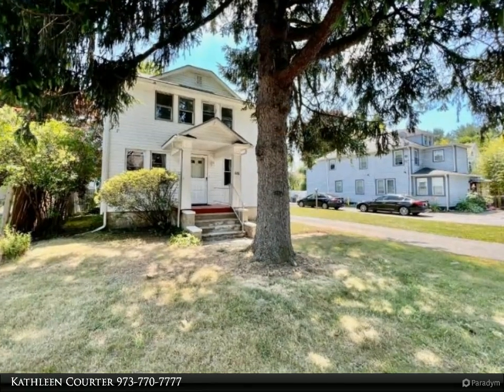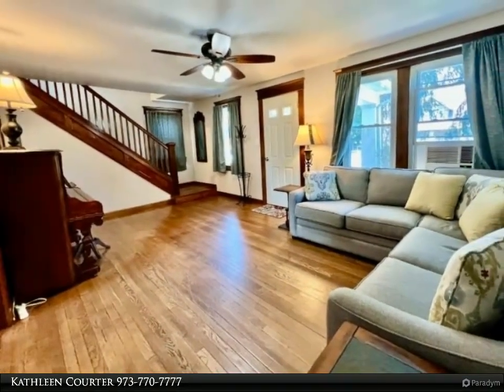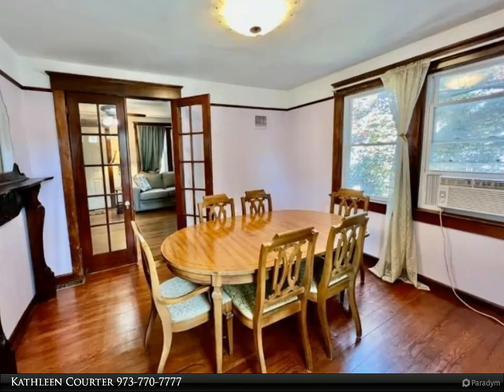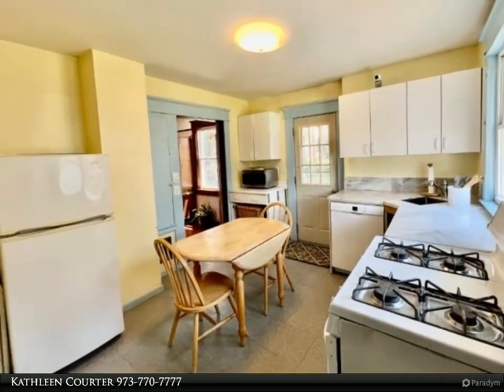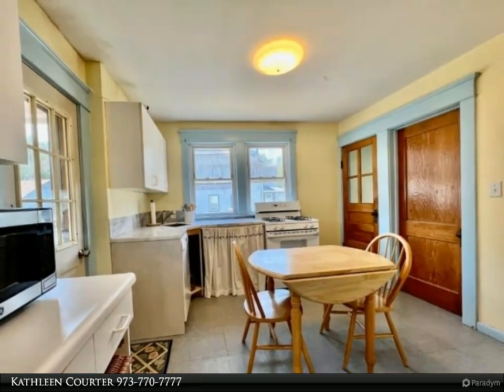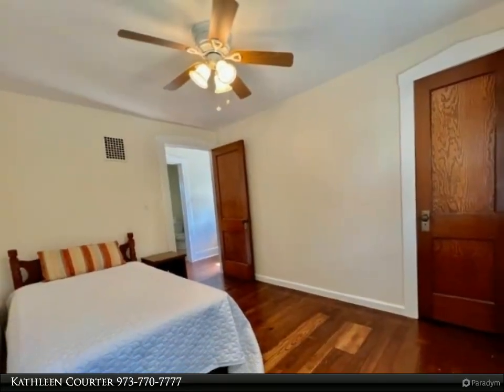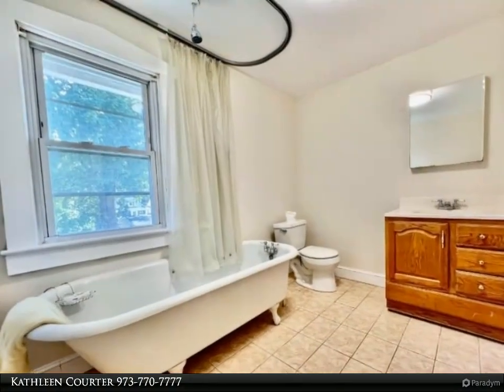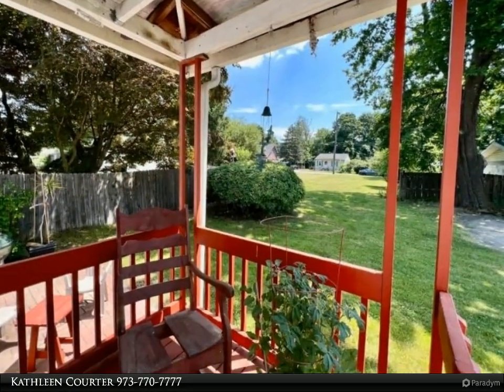446 Route46ken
446 Route46ken
Roxbury Twp. 07847

Step into a piece of history with this Craftsman Side Hall Colonial, built circa 1932. This charming residence boasts original oak trim work and flooring throughout, exuding timeless elegance. Located on a 60 x 100 lot in the bustling business district, this property offers both residential comfort and investment potential. Additionally, an extra level, landscaped lot (35 x 100) zoned residential and accessible from S. First Street (#85) is included. Spacious Living room features a ceiling fan/light combo, creating a comfortable and well-lit space. Formal Dining room accessible through elegant French double doors from the living room. Country Kitchen opens to a back covered deck and flows into the dining and living rooms via wood privacy doors. A side door entry off the parking deck leads up to the kitchen and access to the full basement with bonus Recreation Room offers additional space for leisure activities.Storage and Laundry Room insures practical functionality for everyday needs. The 2nd floor staircase showcasing the hardwood craftsmanship leads to the 3 bedrooms each with ample closet space, providing comfort and storage. The main bathroom features a vintage bear clawfoot tub with a center shower head and a wood vanity, enhancing the home's historical charm. The property offers ability to add a garage. Prime location situated in a walkable area close to shopping and restaurants, providing convenience and a vibrant lifestyle with access to parks & recreation!

1 full bath

Kathleen Courter
RE/MAX House Values